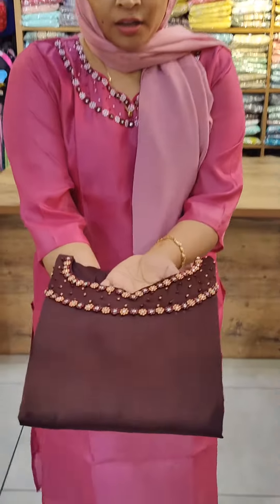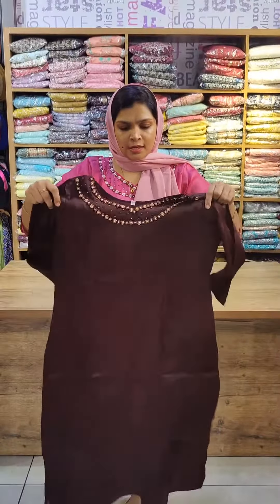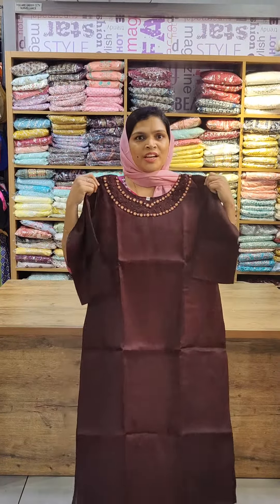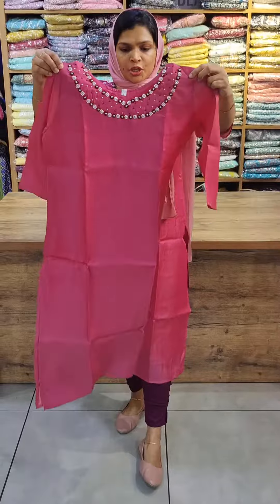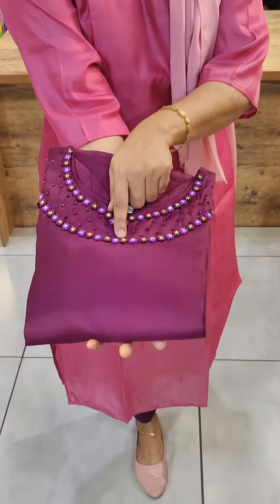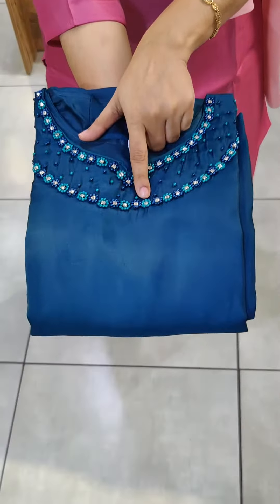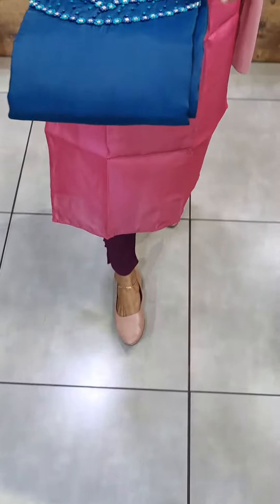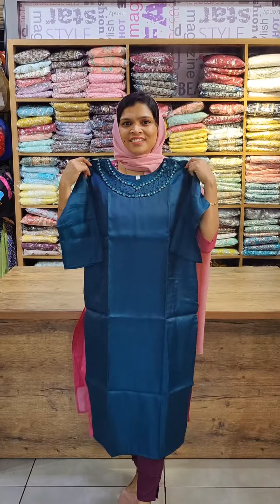Handworked Kurtis ✨@klothfashionstore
Soft Silk Handworked Kurtis Collection @699/-
Available in M to 2xl sizes
Product Code 1540

🔶No COD🔶

Shipping - Delivery in 5 -10 working days ( if not affected by any other situation )